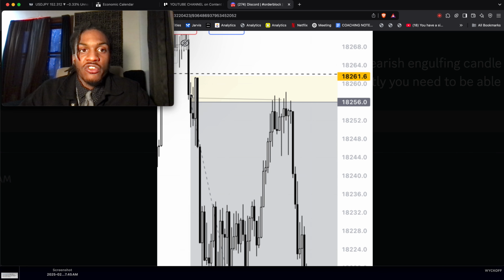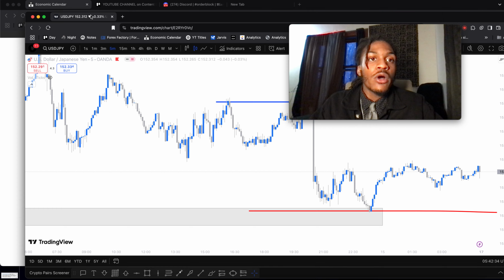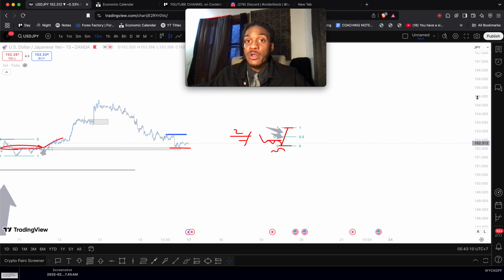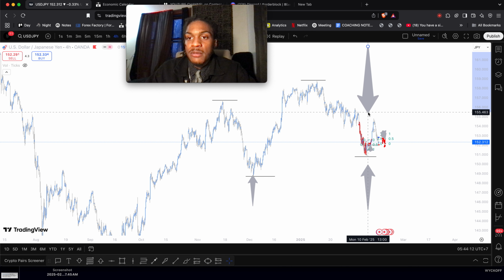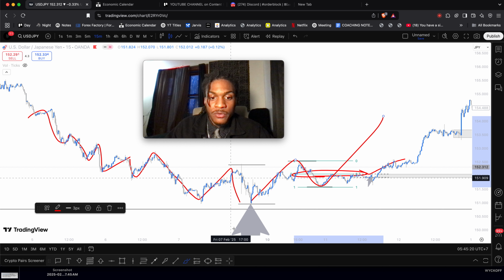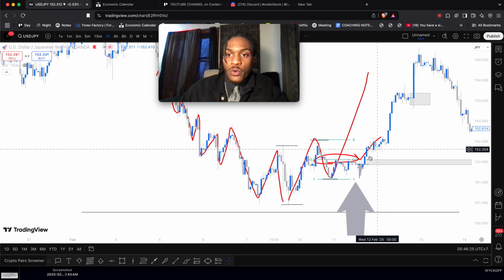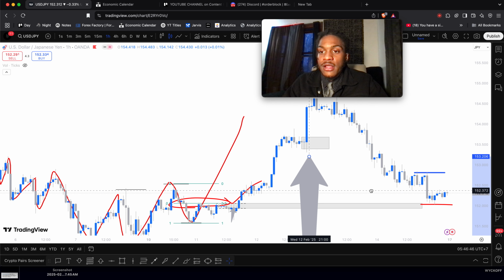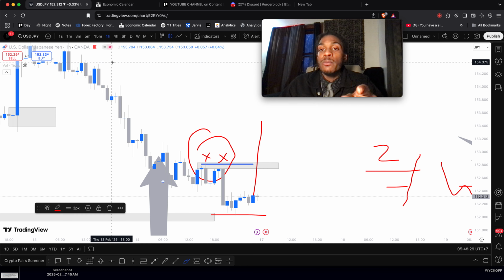💰 SMC Trading Strategy Concepts (2025 forex & futures) fvg